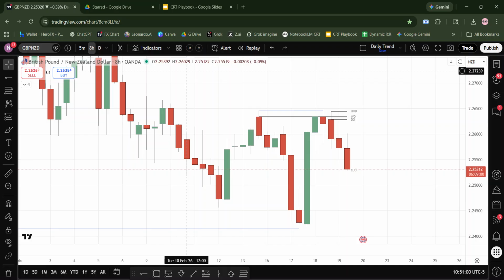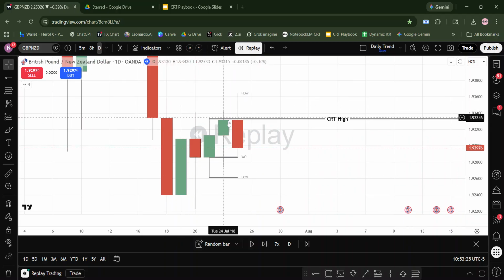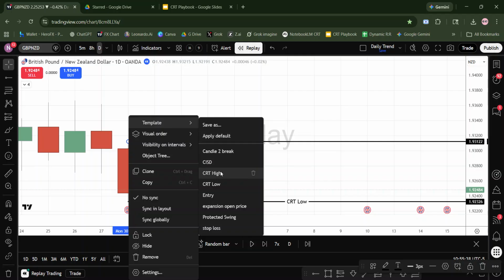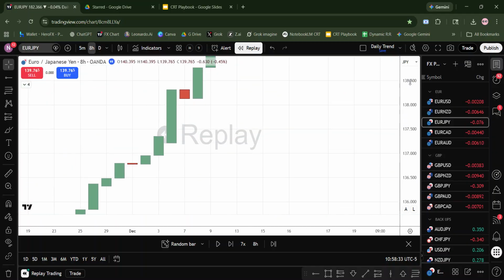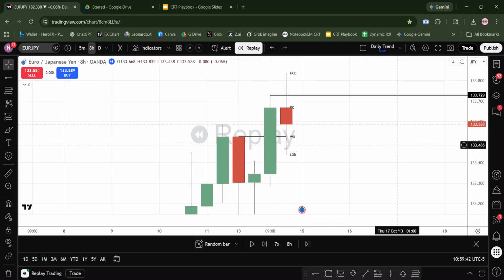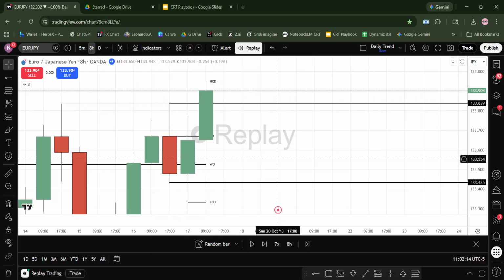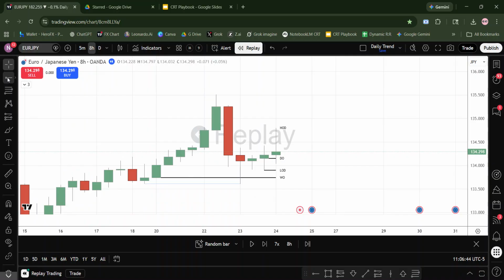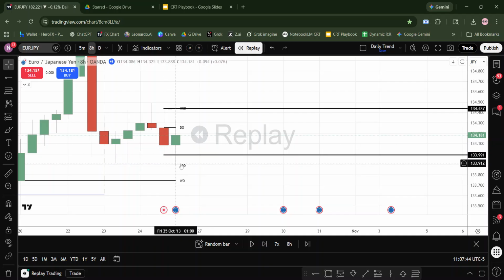backtesting: how to find candle range theory trades with ease (candles 3 and 4)